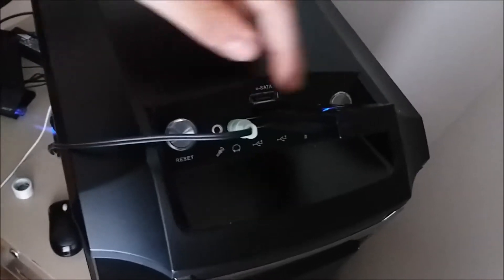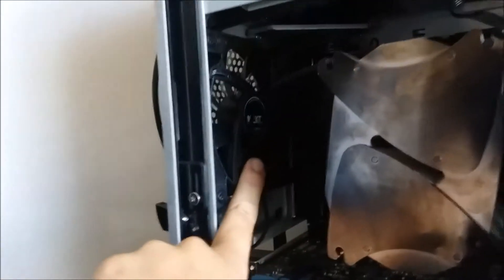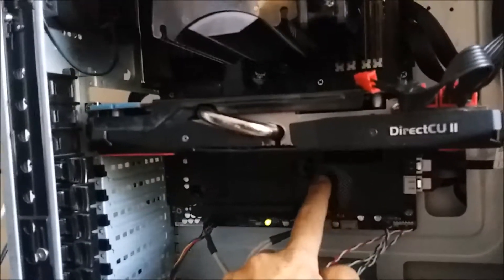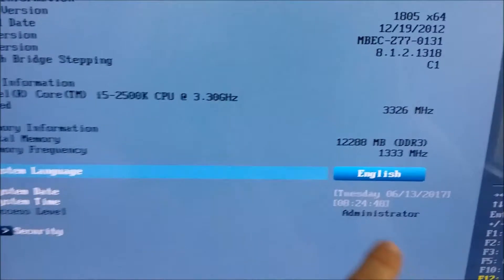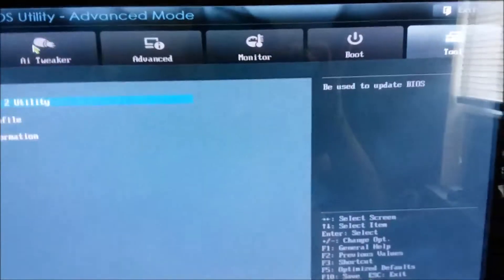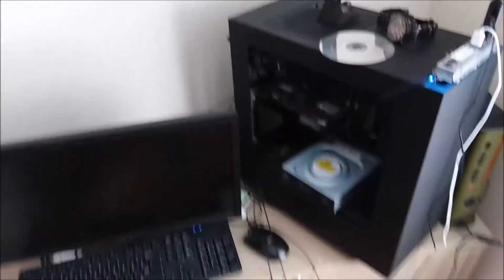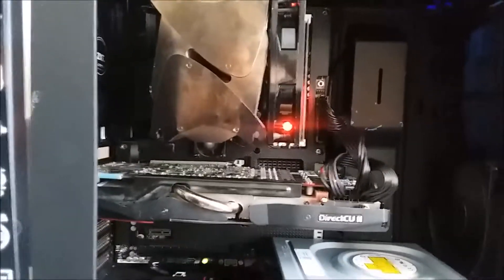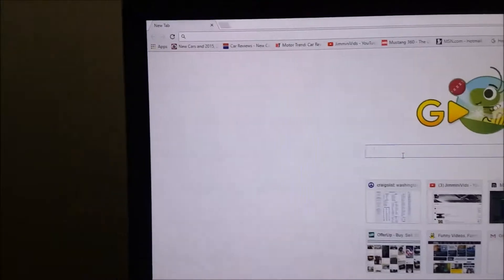This Computer is 15 times more expensive than the last one!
I got this computer for a song!